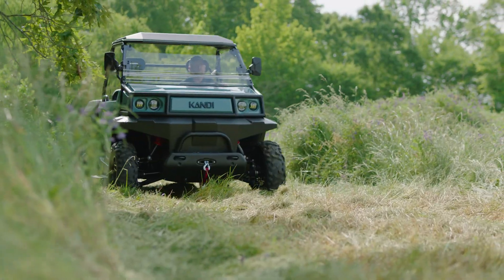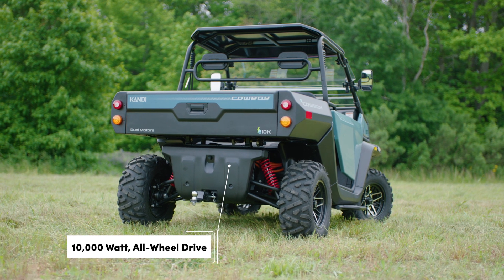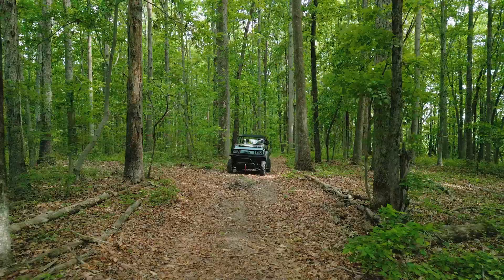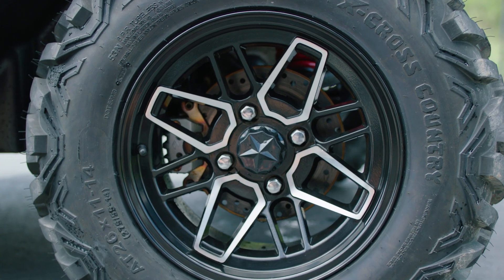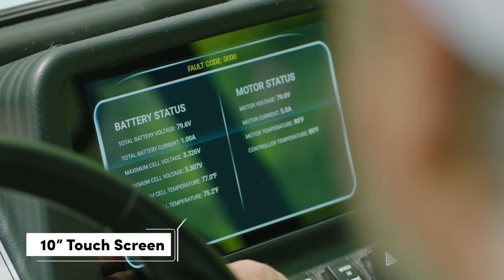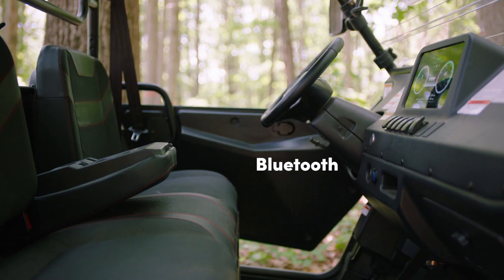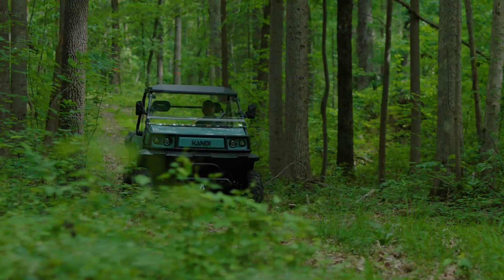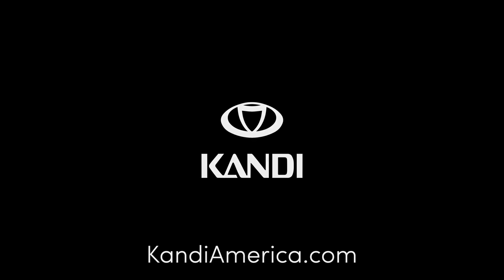Kandi Full Electric SXS UTV Cowboy e10K (60s Video)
Introducing Kandi full electric UTV SXS Cowboy e10K. It comes with 10,000 watts powerful electric motors and all wheel drive (AWD). Moreover, it also comes standard with many upgrades, such as anti-spill roof, cool-flow windshield, 3,500 lbs winch, aluminum wheels, electric power steering (EPS), power dump bed, side doors, 10" touch screen, Wifi, Bluetooth, SIM card, center console, USB charging ports, key fob for one-touch start, LED headlights and tail lights.